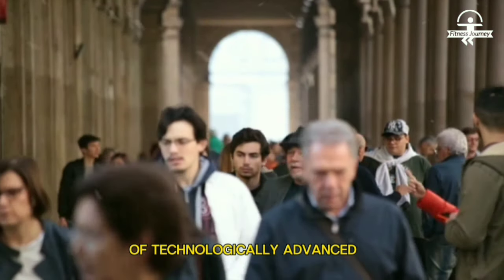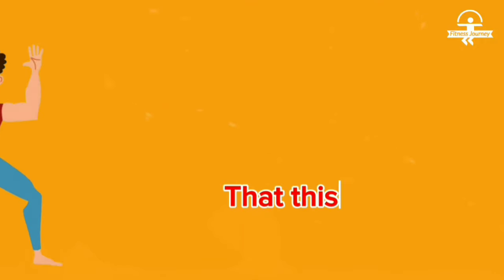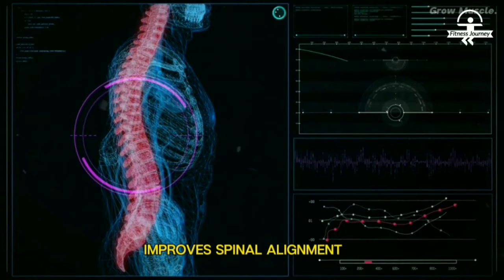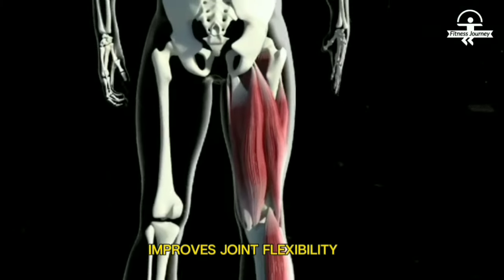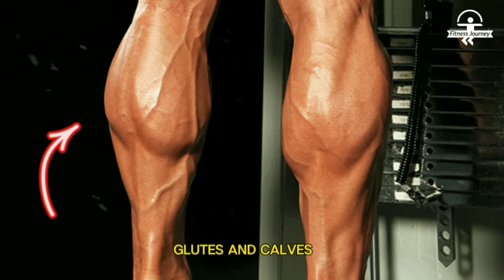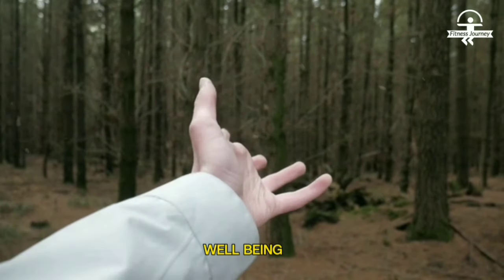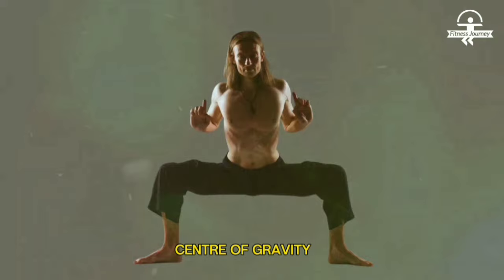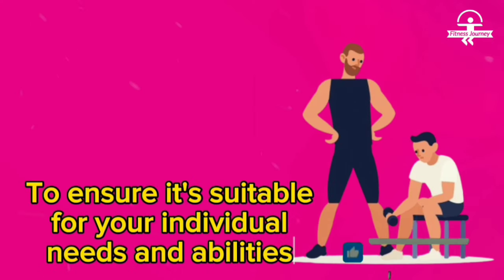Horse Stance Everyday And see what Happens To Your Body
What Happens To Your Body When You Do Horse Stance Every Day- Shocking Result

Are you looking for a way to improve your leg strength, hip flexibility, and grip strength without any equipment? In this video, we'll show you how to do the horse stance exercise along with some ancient training methods to strengthen your grip and forearms. We’ll explain the benefits of incorporating them into your daily routine. By practicing the horse stance, you'll develop stronger legs and improve your hip flexibility, while grip strength exercises will help you build a stronger grip that can benefit you in many areas of your life. Plus, since these exercises require no equipment, you can do them anywhere, anytime.

💳    grow muscle, Body hub, Big muscle
. Bundles of Thanks 👍.

In this content the video is only for educational and informational purposes.I am not a medical professional. The information provided is not a substitute for professional medical advice, diagnosis, or treatment. Always seek the advice of your physician or another qualified health provider with any questions you may have regarding a medical condition. If you experience any discomfort or pain during exercise, consult a healthcare professional before continuing.

www. iStock.com

Audio used, Artificial website.